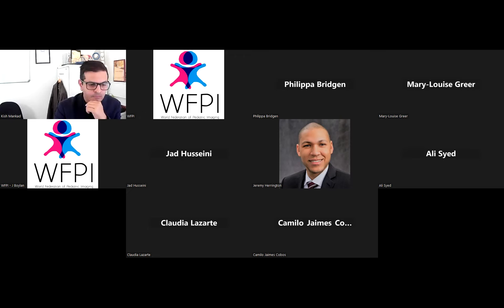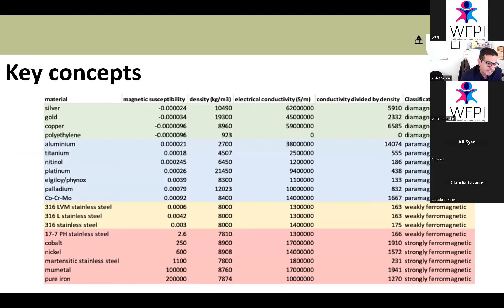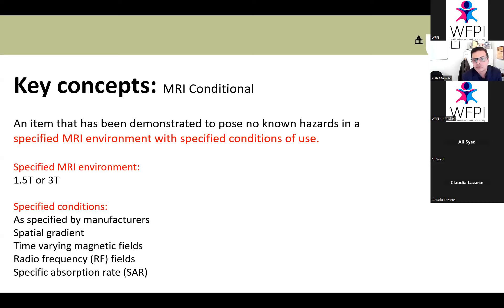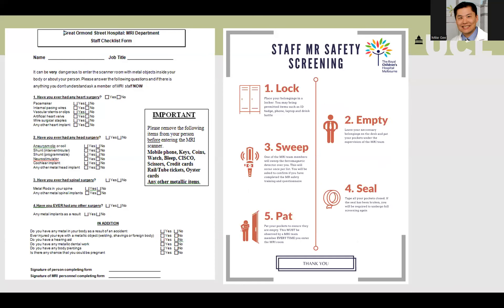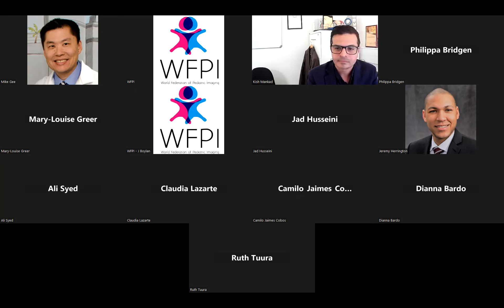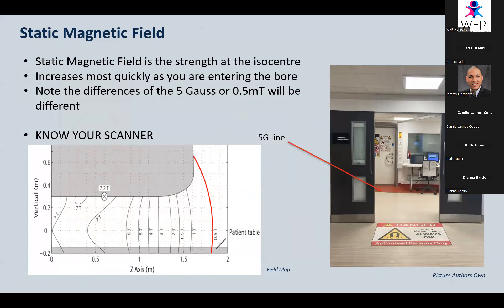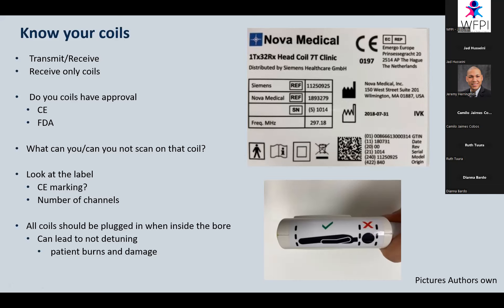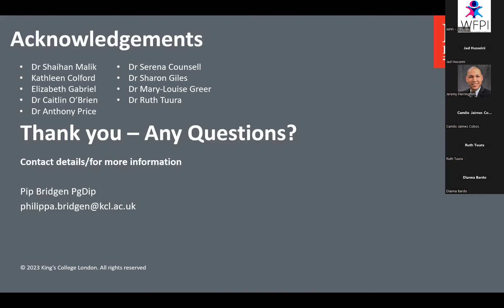ISMRM-WFPI Virtual Meeting: Pediatric MRI Safety Part 2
Produced by the World Federation of Pediatric Imaging in association with ISMRM.
Recorded on Wednesday, July 12, 2023
Speakers:  Dianna Bardo, Philippa Bridgen, Jeremy Herrington & Jad Husseini, MD and Kish Mankad.
2:00:00    Welcome from Ali Syed
3:28:00     Kish Mankad - MRI Safety: Medical Equipment and Medical Personnel
32:00:00   Philippa Bridgen - Safety in the MRI Environment: Screening and Safety Zones/Paediatric Study Day - part 2
1:01:18     Jad Husseini and Jeremy Herrington - 1.5 & 3T Implant Consideration.
1:32:12     Dianna Bardo - Safety and Patient Care in Pediatric MRI - A Survey of Pediatric MRI and Quality and Safety Committee Study Group members of the SPR and ISMRM